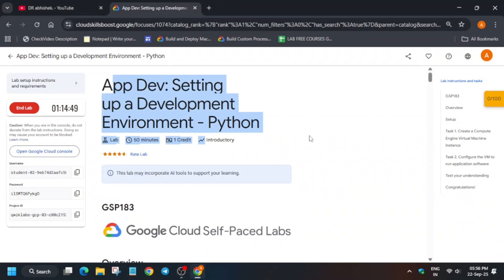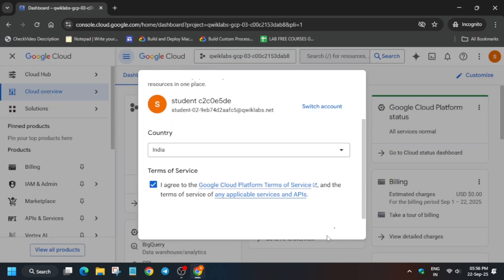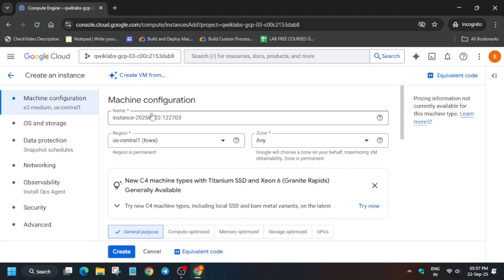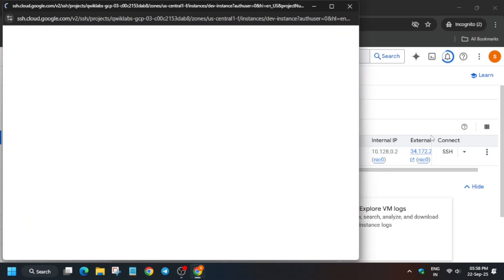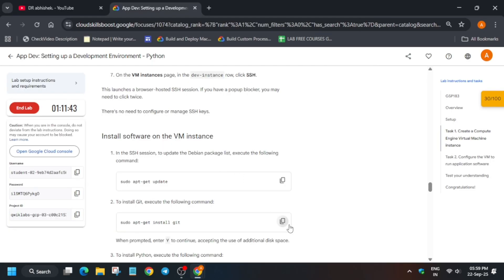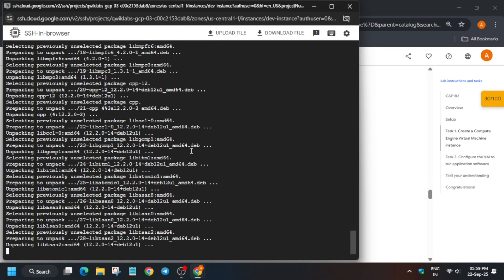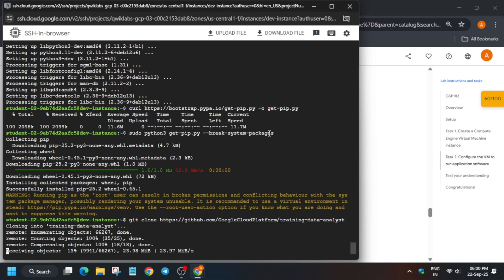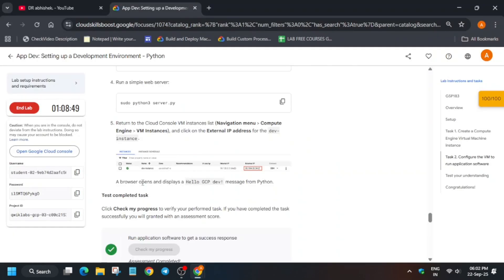App Dev: Setting up a Development Environment - Python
🔍 Common Queries
qwiklabs
arcade facilitator